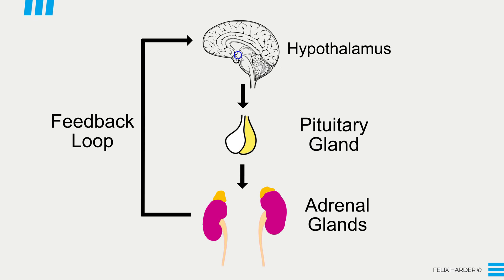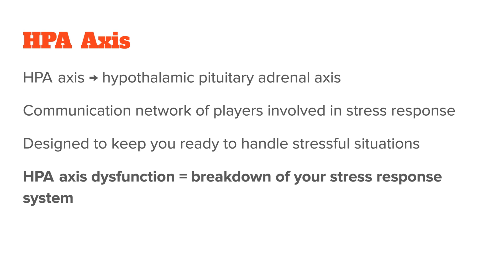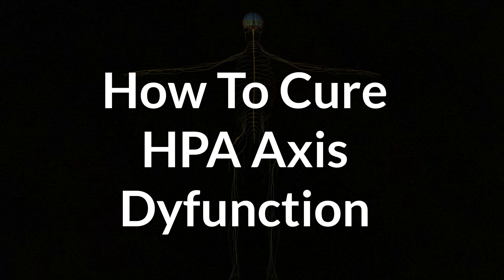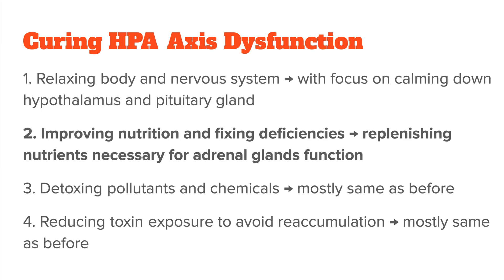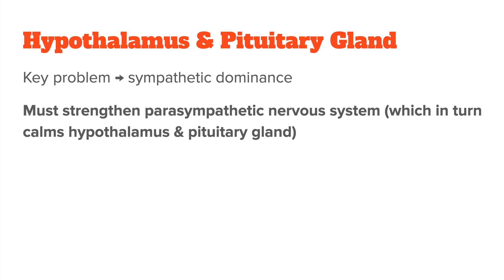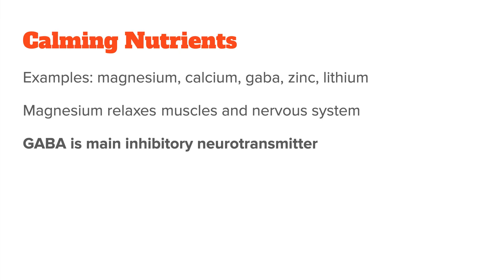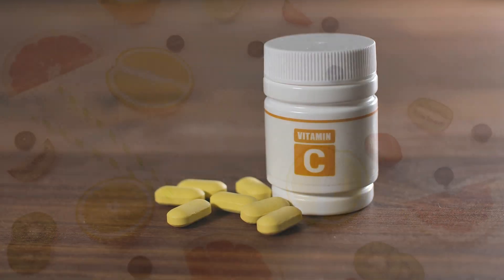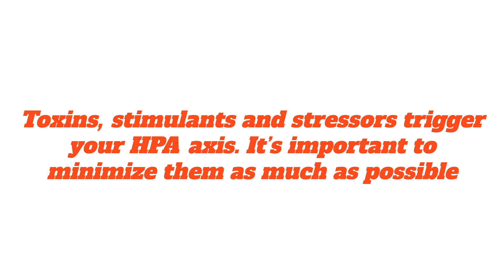How To Fix HPA Axis Dysfunction (Treatment, Supplements & Lifestyle)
In this video, I want to talk about how to fix HPA axis dysfunction & dysregulation. We will look at all the important players like your nervous system, adrenal glands and hormones and what you need to do to bring them back into balance. As you will see, this isn't just about cutting out stress—it involves a deeper understanding of your body's systems, especially the hormones and glands responsible for handling stress.

- Timestamps -
00:00 HPA Axis Dysfunction Explained
02:44 How To Cure HPA Axis Dysfunction
03:50 Calming Down Hypothalamus & Pituitary Gland
06:18 Strengthening Adrenal Function
07:50 Lifestyle Measures